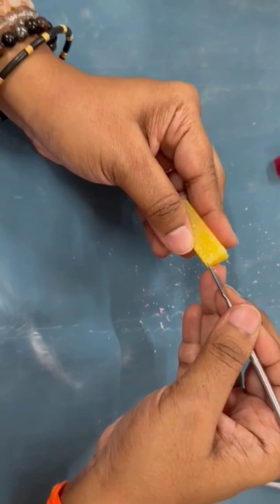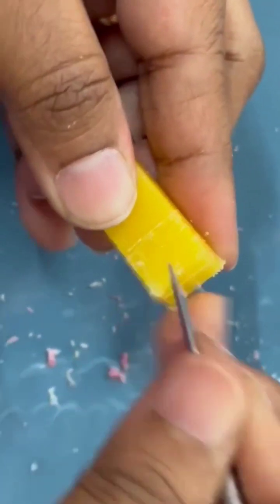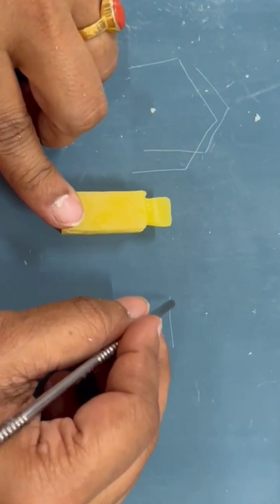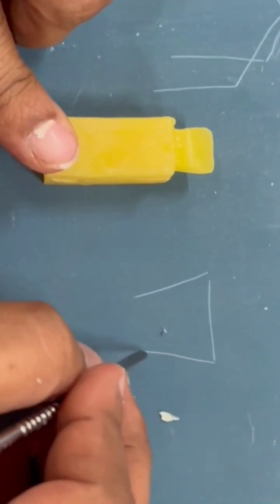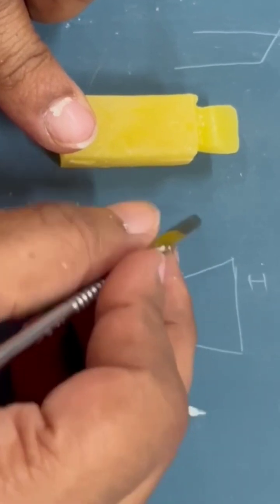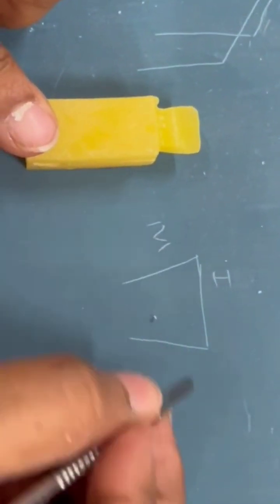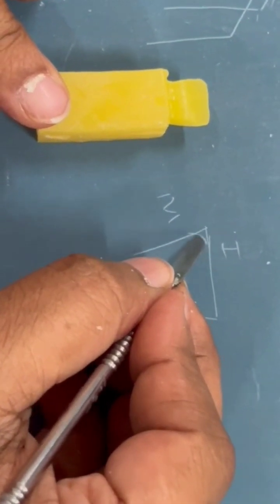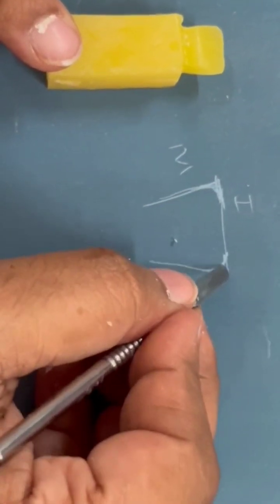CARVING OF PERMANENT MAXILLARY CENTRAL INCISOR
Discover the art of dental anatomy! 🎓 Watch as we carve out the unique features of permanent maxillary central incisors on a wax block

Before Carving:
Read thoroughly the theory part
Keep an extracted central incisor with you
keep textbook diagram in front of you
Measurements and normal antomical landmarks are important

🛠️ Hands-On Practice:

Carving Techniques: Watch closely as we demonstrate essential carving techniques on a wax block, offering practical tips for replicating the natural anatomy of permanent maxillary central incisors.

🔍 Why Wax Blocks Matter:

Tactile Learning Experience: Immerse yourself in three-dimensional dental anatomy, refining your tactile skills crucial for various dental procedures.

Perfect for All Skill Levels: Whether you're a beginner or a seasoned professional, using a wax block is the ideal platform for hands-on learning and skill refinement.

👩‍⚕️ Who Can Benefit:

Dental students eager to enhance practical skills.
Practicing Dentists: Ideal for refining understanding and skills in dental anatomy.

My heartfelt Gratitude to the video editors